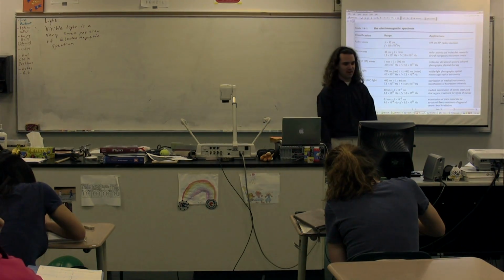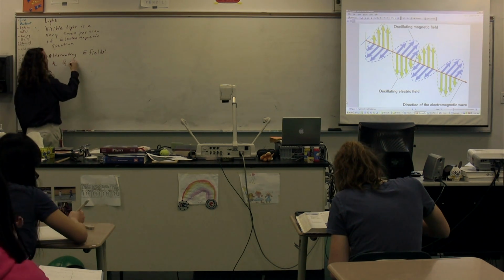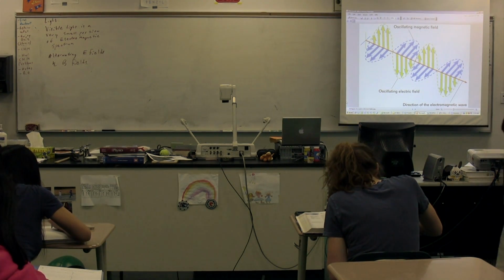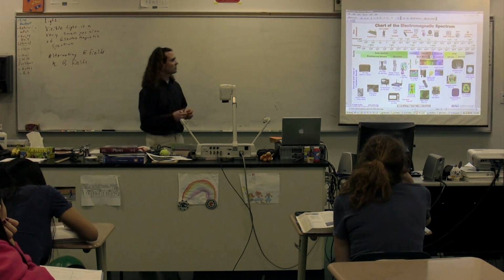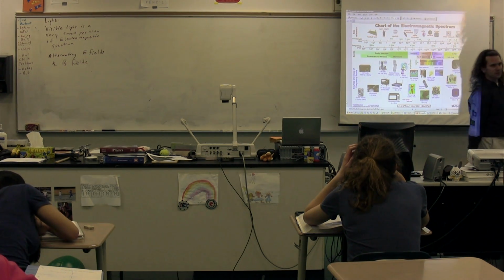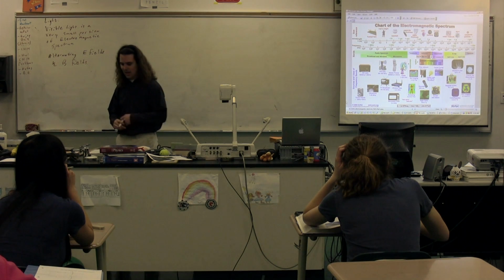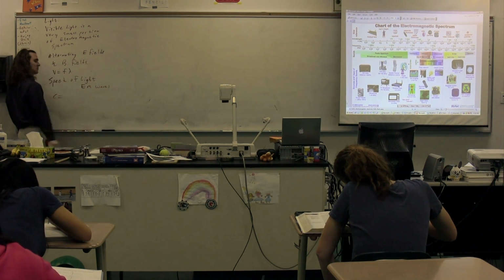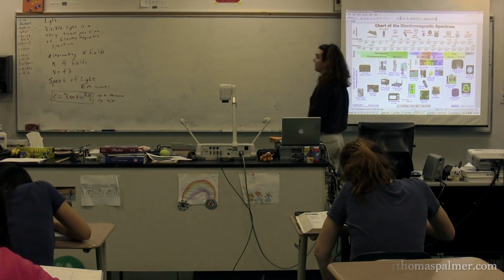Introduction to Light, Visible Light, Electromagnetic Waves and the Speed of Light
Introduction to Light, Visible Light, Electromagnetic Waves and the Speed of Light. has Lecture Notes, Groupings and Sequencing of my lecture videos. Yes, I changed websites.